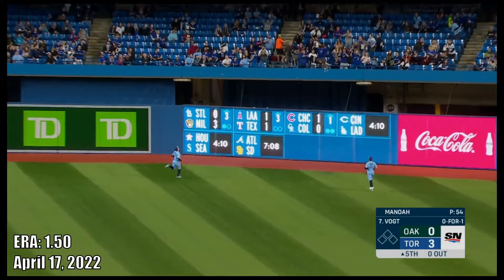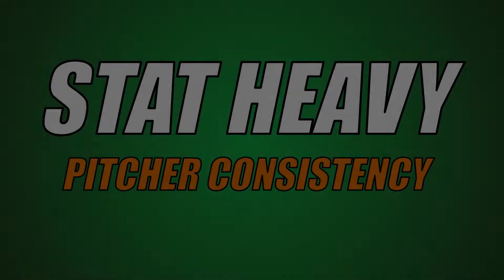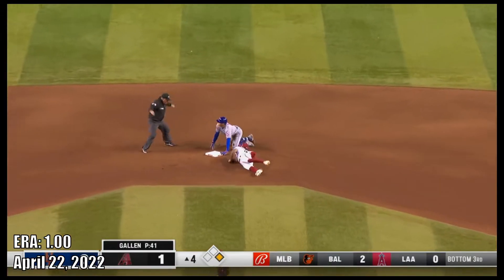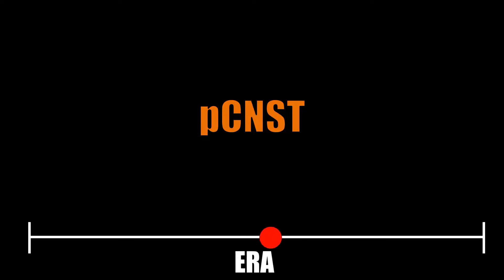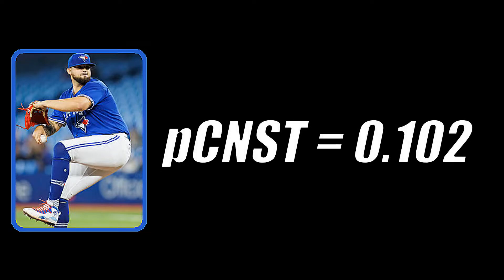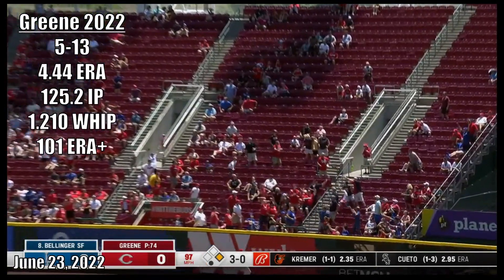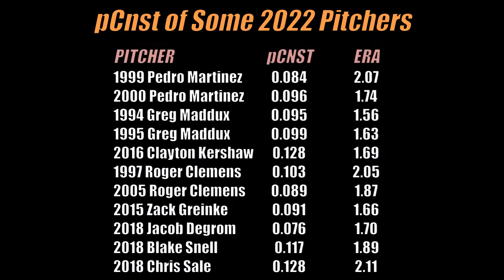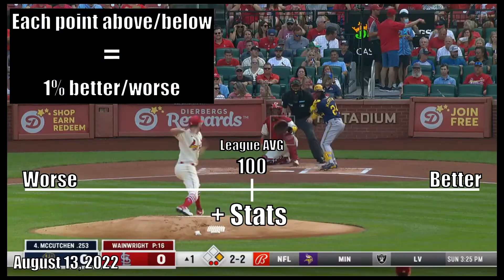Who are MLB's Most Consistent Pitchers? | Stat Heavy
How consistent are MLB pitchers? It's not an easy question to answer, and it's even harder to quantify. In this video, I create a new baseball stat called pitcher consistency (pCNST) and test it out on some of MLB's biggest names. Which hurlers are the least and most reliable? Let's find out.

CREDITS
MLB Footage courtesy of Baseball Savant and MLB Vault
Stats (other than pCNST) courtesy of Stathead by Baseball Reference